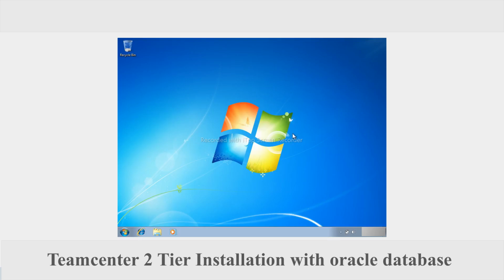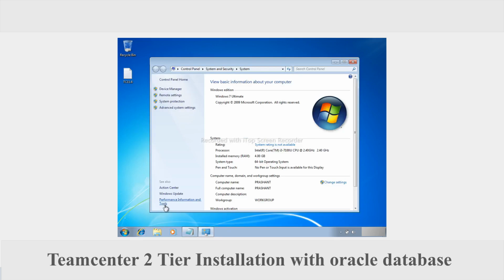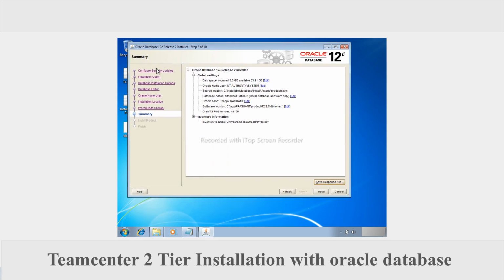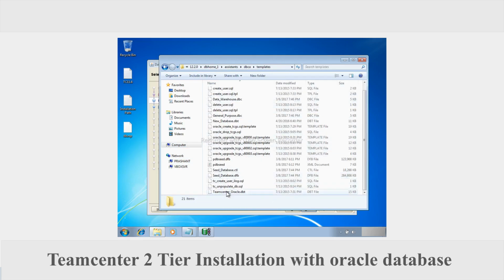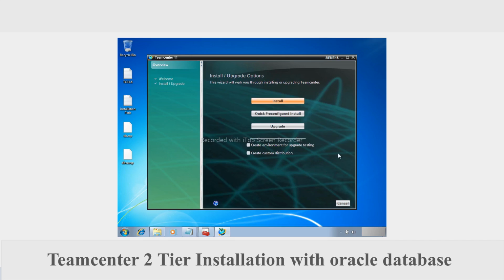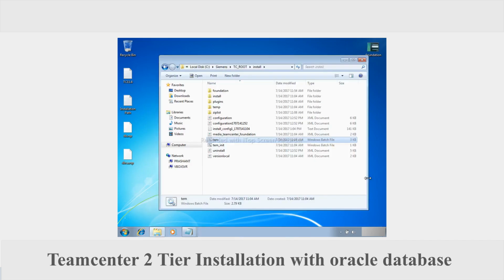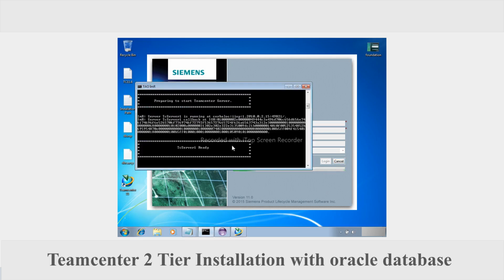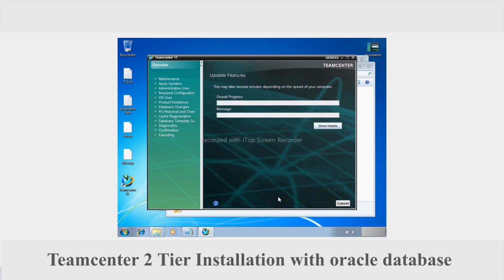Siemens Teamcenter Installation and Patch Upgradation with Oracle Database